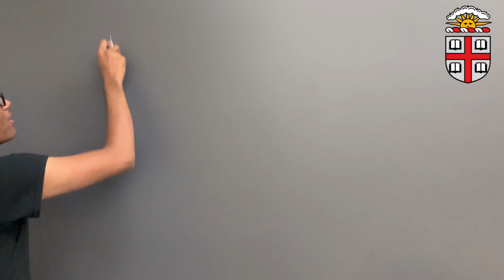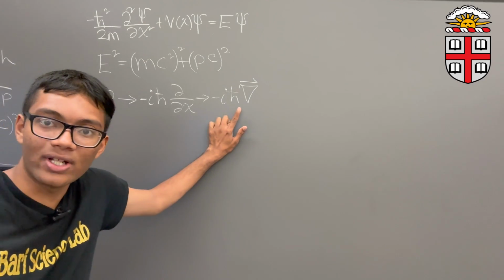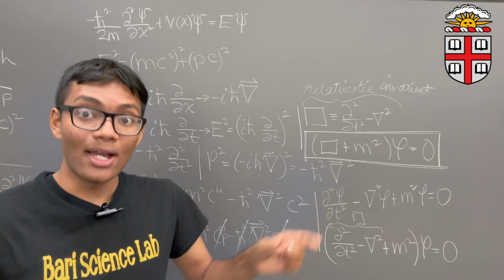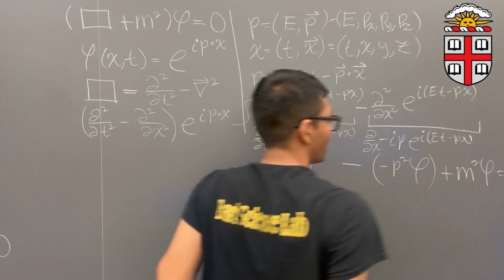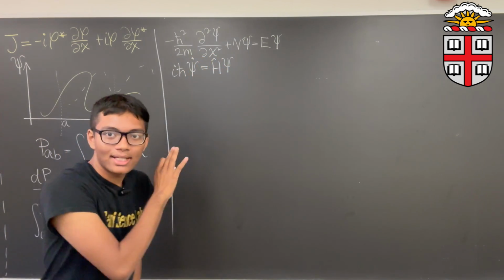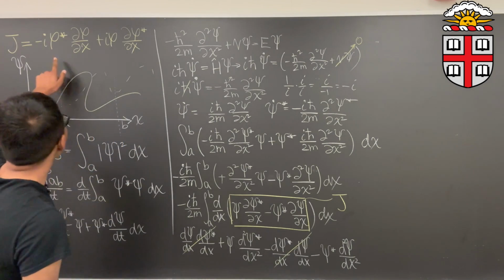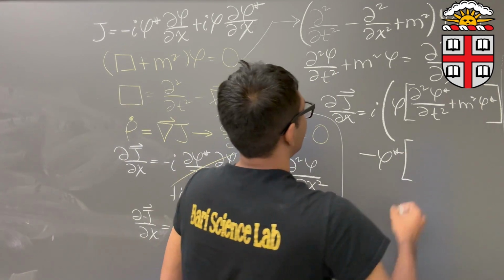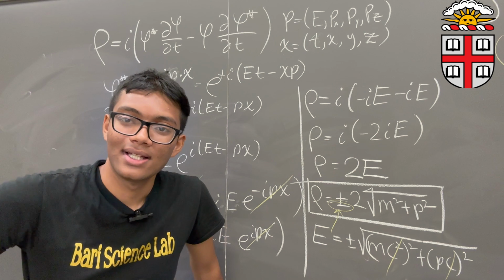Intro to Quantum Field Theory | #1: The Klein-Gordon Equation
Why was the Klein-Gordon Equation a big-time failure? Because it resulted in negative probability densities, as we show in this lecture!
Ref Bari | Brown University Physics Grad Student